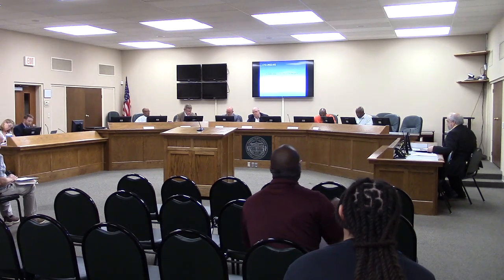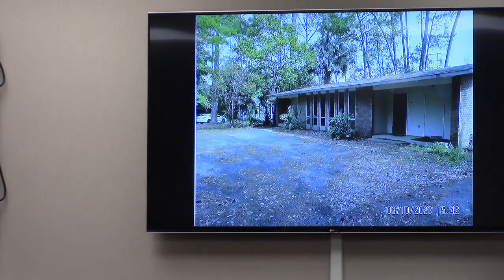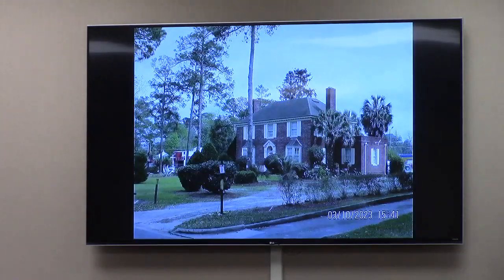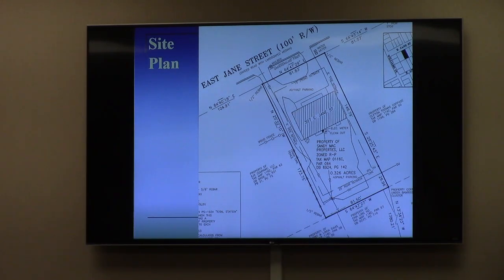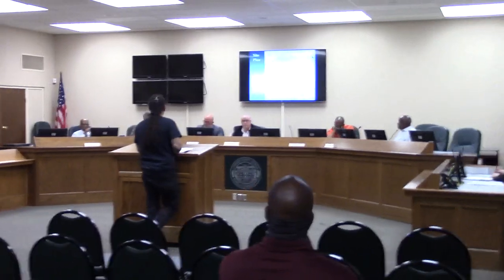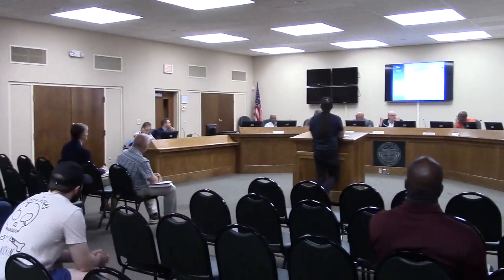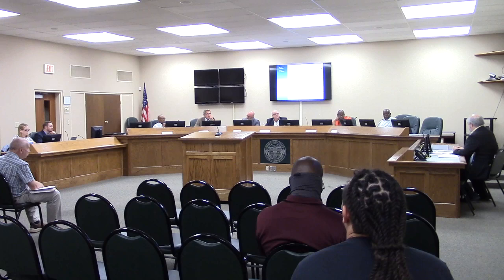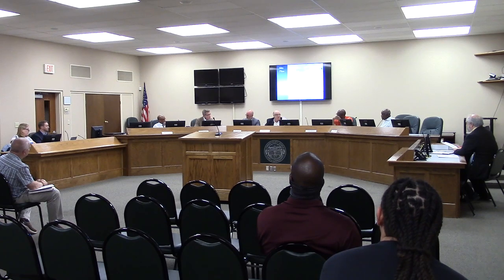3. CU-2023-02 Anthony Tong, 307 East Jane Street CUP Tattoo Studio in O-P @ GLPC Regular 2023-05-22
3. CU-2023-02 Anthony Tong, 307 East Jane Street CUP for a Tattoo Parlor/Studio in O-P zoning

Approved unanimously with conditions (modified from the staff suggested hours of operation).